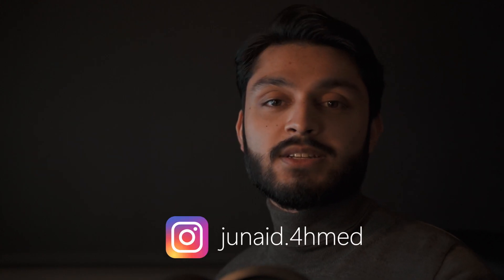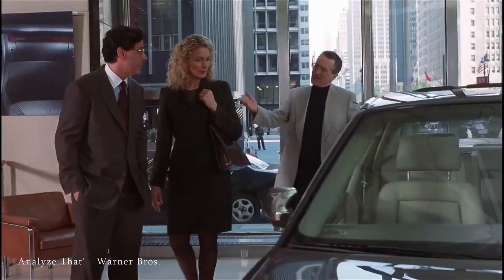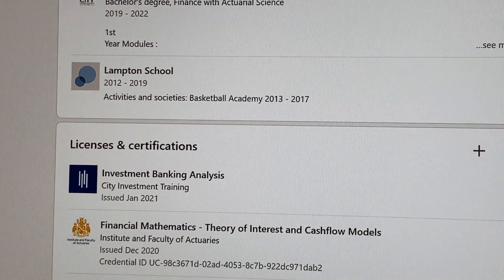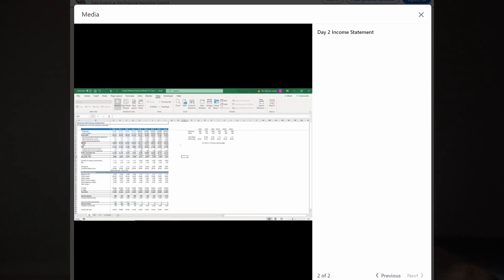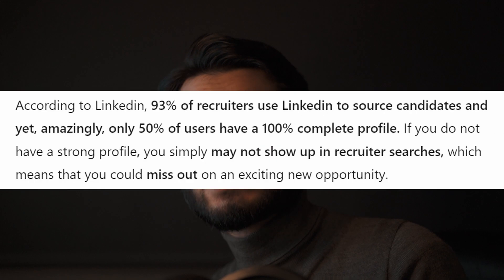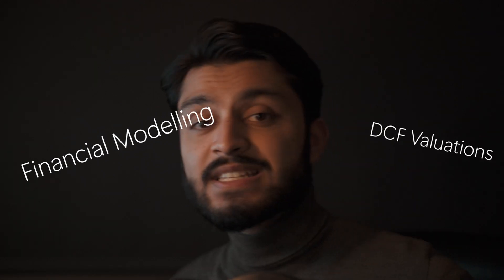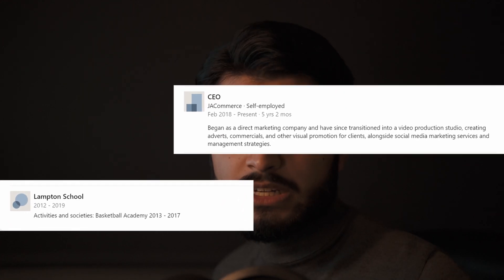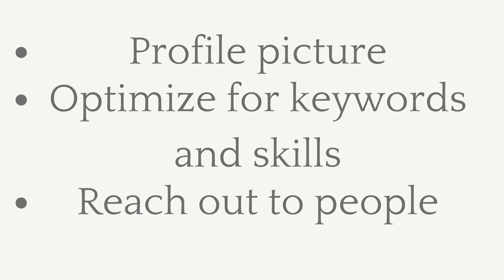4 Must-Know LinkedIn Tips to Become a Data Analyst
$1000 OFF the Data Analytics Springboard Tech Bootcamp with my code JUNAID. See if you qualify for the JOB GUARANTEE!

You'll also get the chance to build a strong portfolio of data projects, and I've always said the best way to set up your CV and get a job is to do a Data Analytics Bootcamp.

My name's Junaid and I'm a data analyst working for a financial services firm in central London.
In today’s video I’m going to show you how I optimized LinkedIn during my job search, and why it ended up being such a valuable tool in getting me to my current role.

CHAPTERS:

00:00 Intro
00:34 Is LinkedIn Even Important?
01:08 LinkedIn Profile Tips
03:09 Reaching Out to Professionals
04:22 LinkedIn Messaging Template
05:43 LinkedIn Job Search
08:05 Personalize your Profile
08:37 Summary